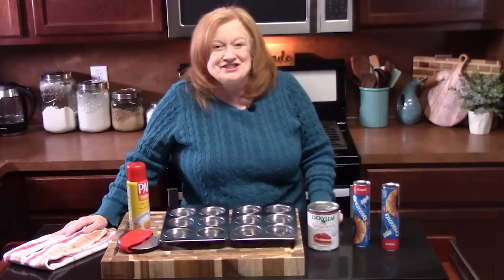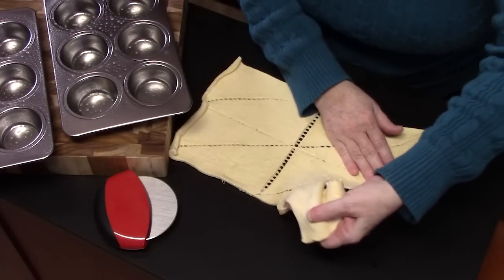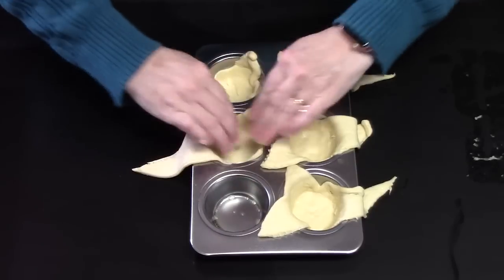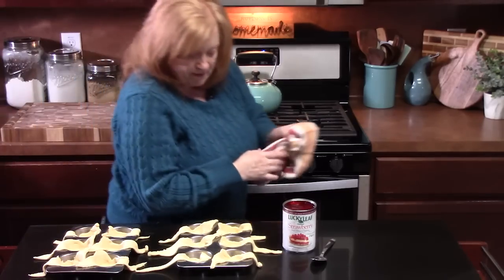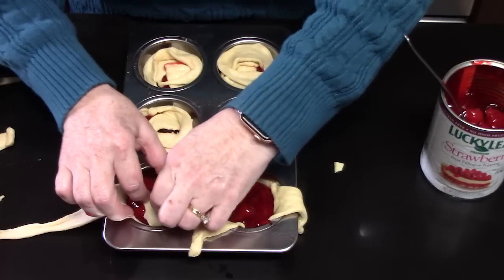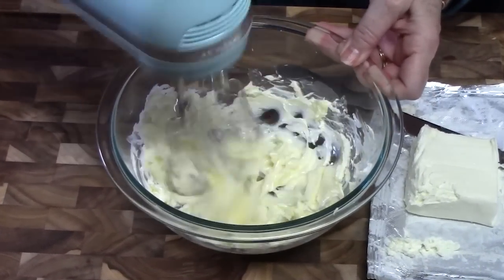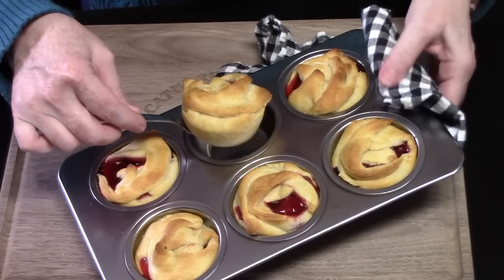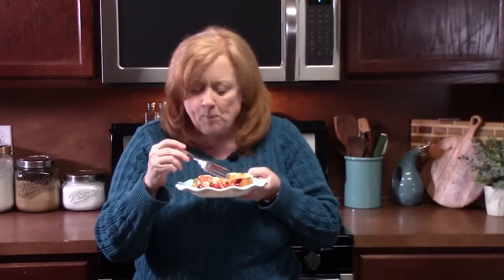STRAWBERRY CRESCENT BITES with Cream Cheese Drizzle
Write to me at:
Catherine’s Plates
22720 Morton Ranch Road, Suite 160, Box 340